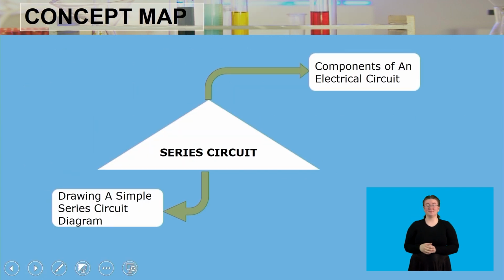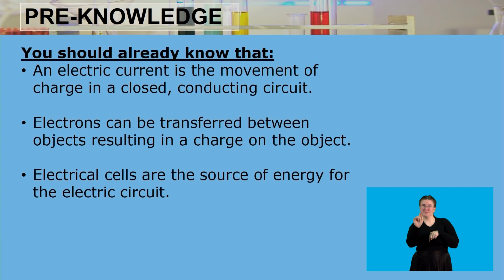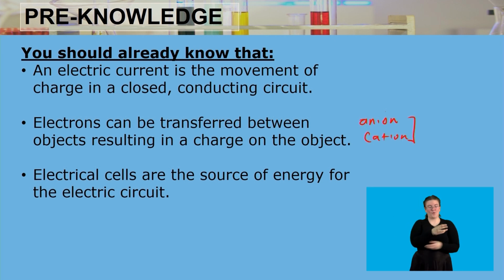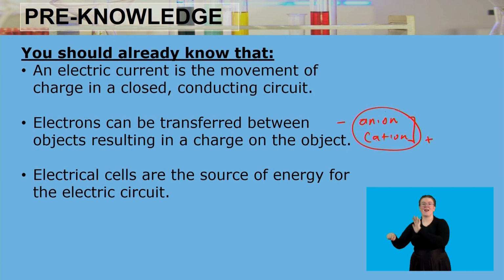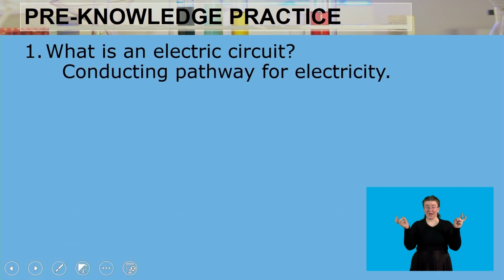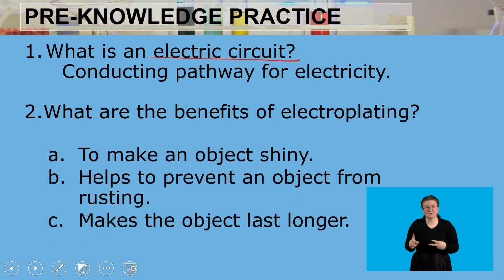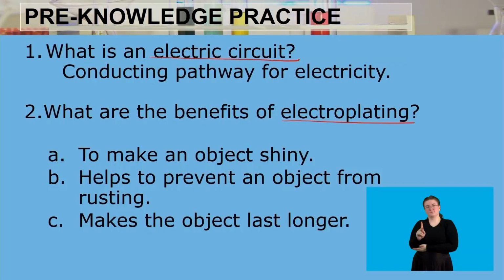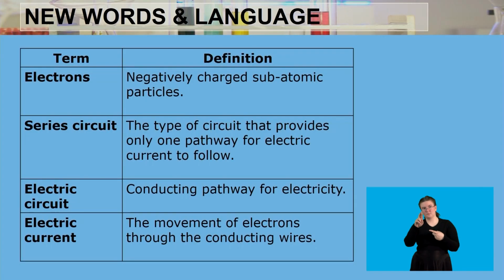Physical Sciences Grade 8 Series Circuits Video 1 Segment 1